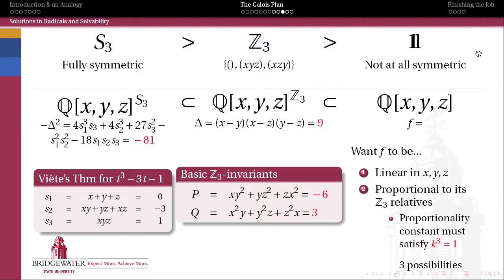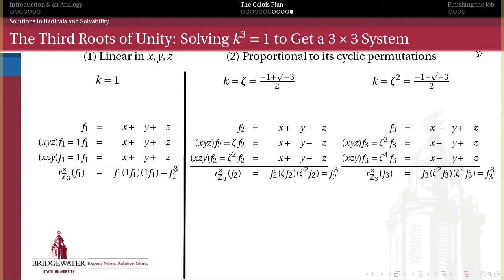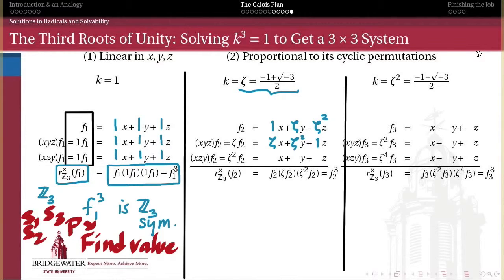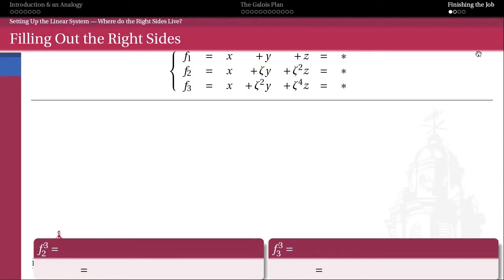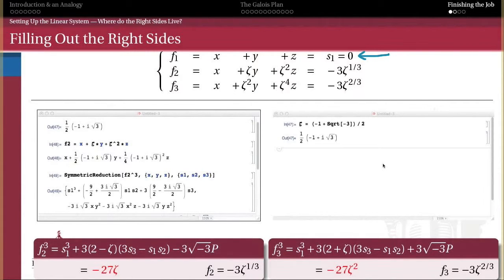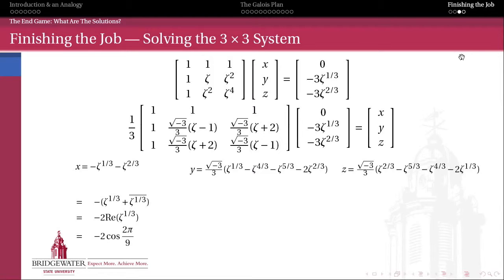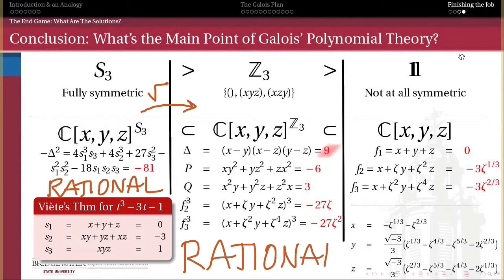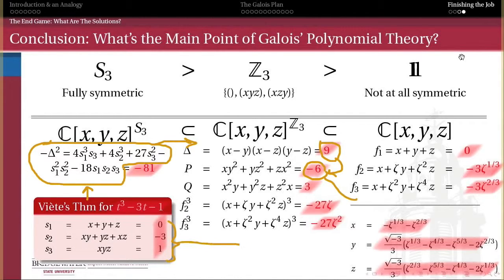A Cubic Workout (Part 3 of 3)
In Part 3, we complete the work of solving our cubic by carefully using the Reynolds operator average to create three linear polynomials in our roots whose cubes are cyclic subgroup invariants. Then, two simple cube roots later, we have a 3x3 linear system whose solutions are our roots. What's more, this entire process is easily repeated with any cubic polynomial, and would lead in general to a "cubic formula."